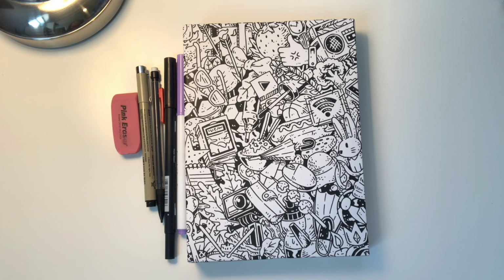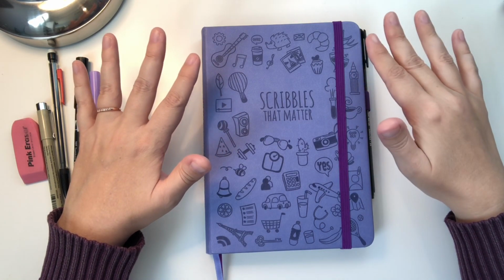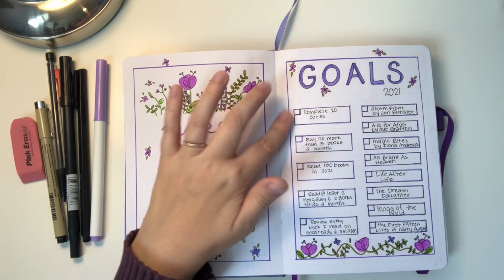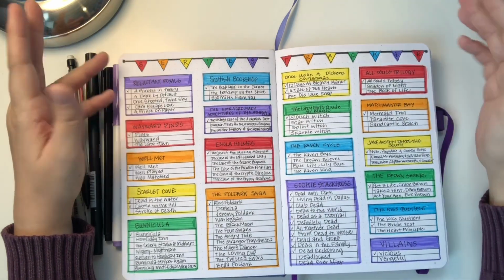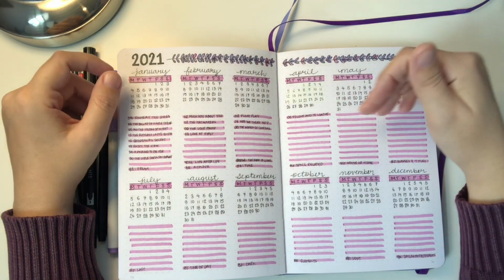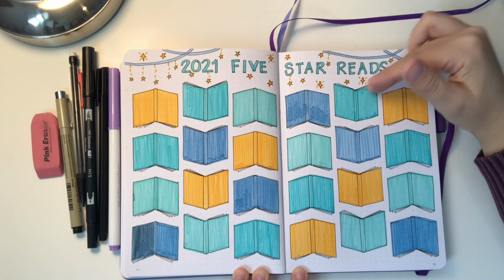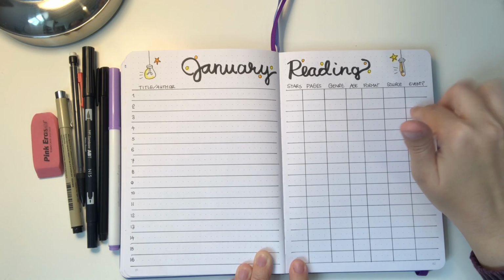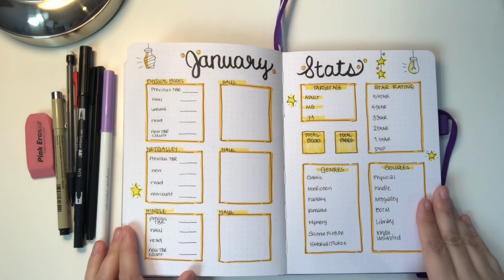2021 Reading Journal Set Up || 2021 Planner Flip Through